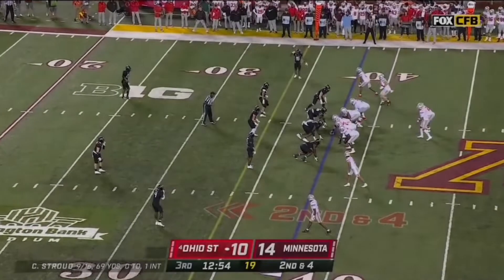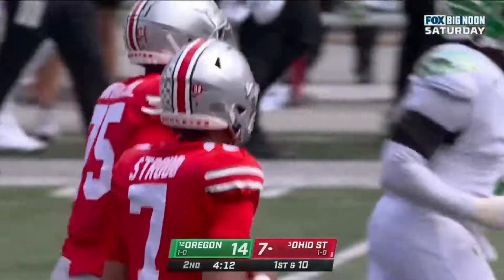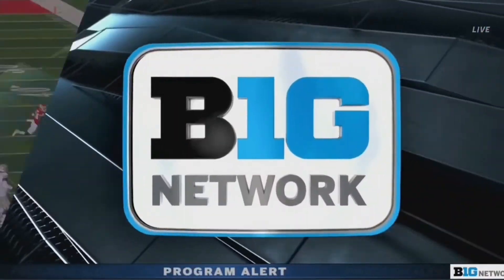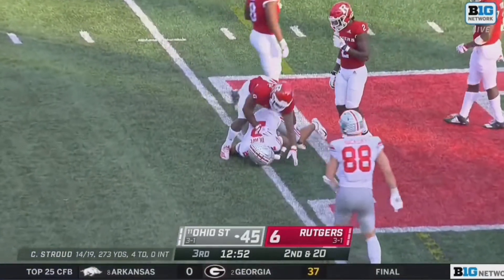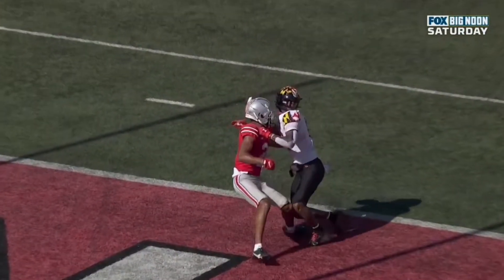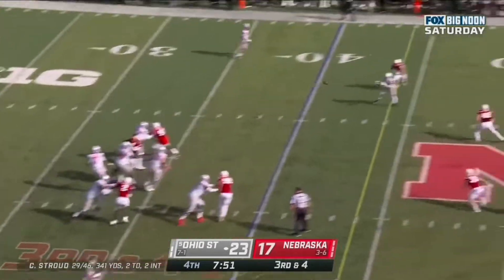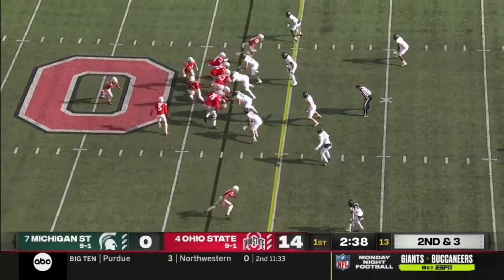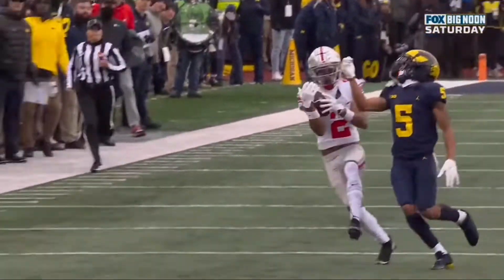Chris Olave Full 2021 Season Highlights||NFL 2022 Prospect||Senior||Ohio State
Introducing future Bear Chris Olave. He’s a senior, 6’1” 189 Ibs from San Yeidro, CA. He’s entering the draft and it’s likely he goes in the first round but if he’s available I would love the bears to take him. Similar to chase and burrow Olave has played with fields at Ohio state and they definitely have chemistry together, I think Olave can do great being a number 2 WR to Mooney and he brings a lot of speed and deep threats which is what the bears needed a lot last year. I get it that the OLine is crucial but we saw what happen to chase and burrow this year, I would like the bears to sign some Olinemen in free agency but when it comes to this crucial second round pick, I think we should take a WR and that WR is Chris Olave if he’s on the board. Maybe trade Robert Quinn and a second and third for a first round pick. Quinn’s value is high and he is old and teams would definitely pull the trigger for some pash rush since we saw how Key pass rush is in the post season.  Also Olave’s speed in the redzone is great since we can move him around in motion and the bears need that since their redzone TD percentage was not high.

Chris Olave Stats for 2021:
65 Receptions
936 Yards
14.4 average a catch
13 TDS
Total career stats:
175 receptions
2705 yards
35 TDS

Justin Fields Stats To Chris Olave:
Receptions: 99
Receiving yards: 1,578
Receiving TDS: 19

Outro- Tyga Ice Cream man